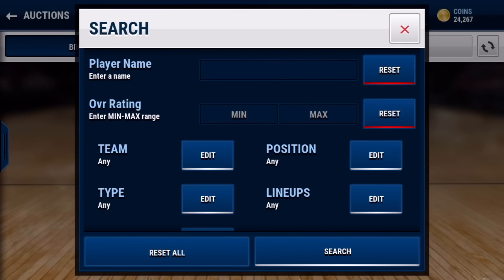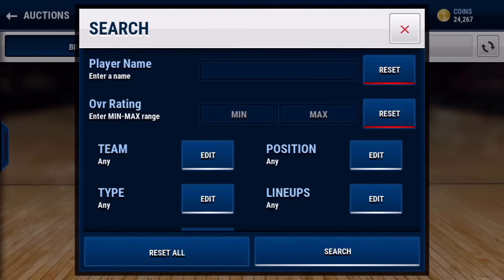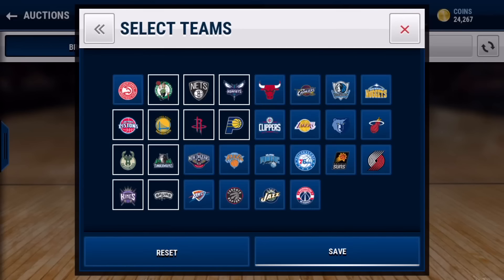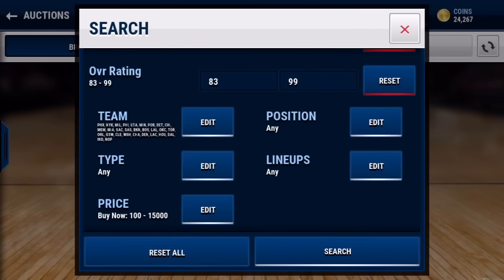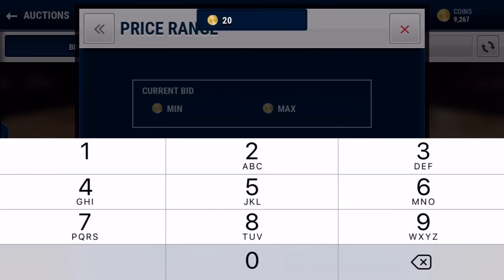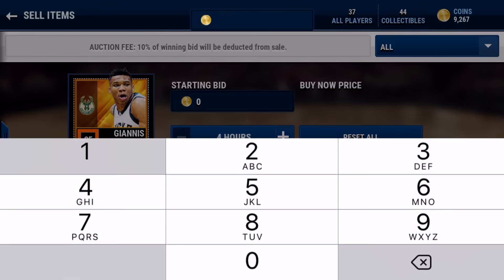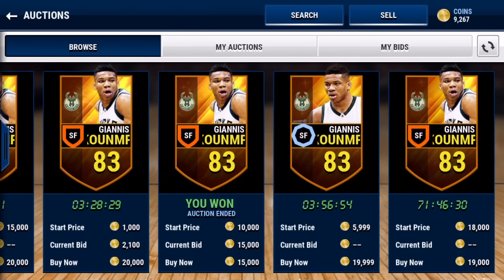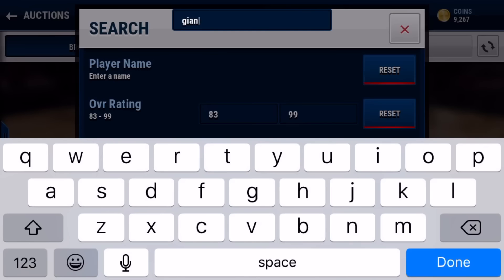The GREATEST Sniping Filter Ever!? | NBA LIVE MOBILE